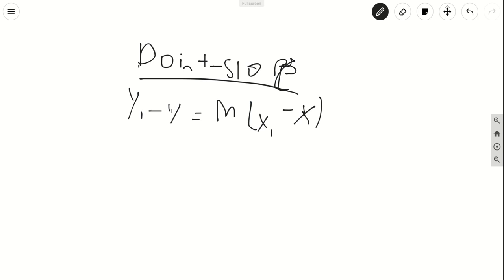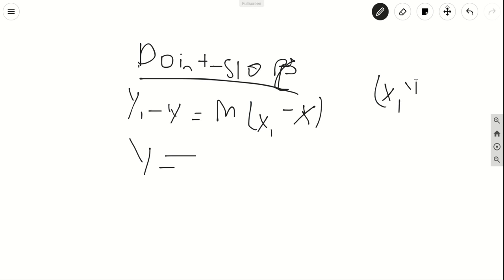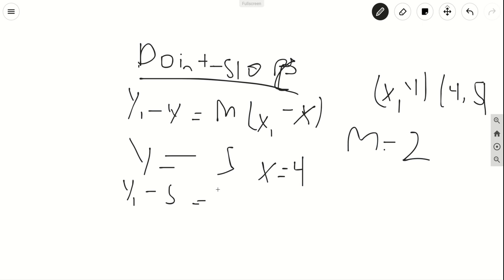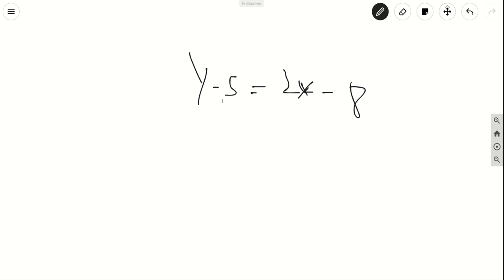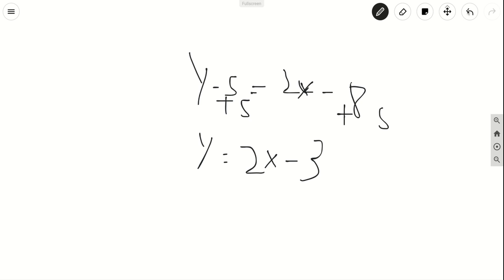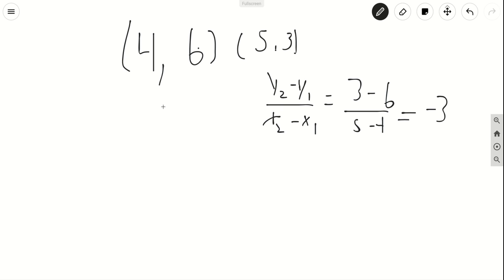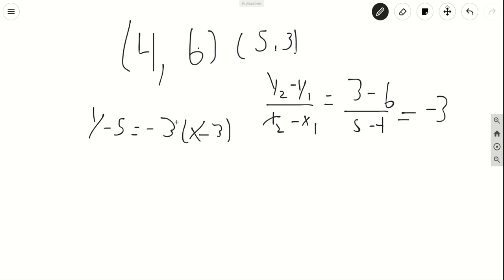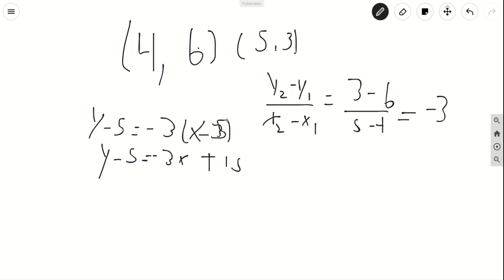SBPL Teen Viroop Shares an Intro on Point-Slope Form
Learn what point-slope form is and how to use it